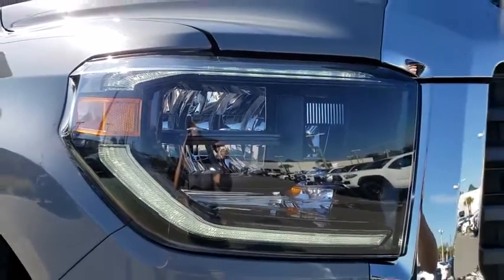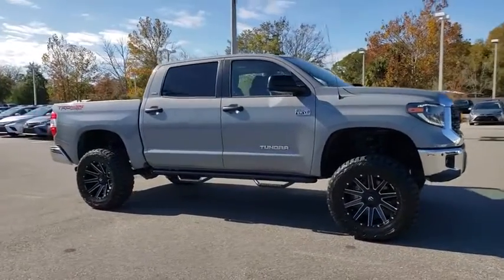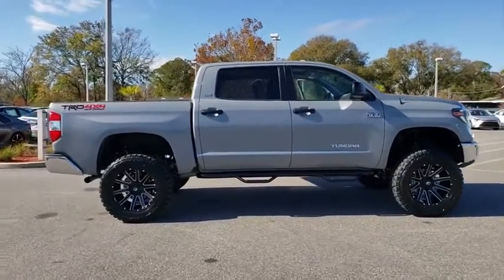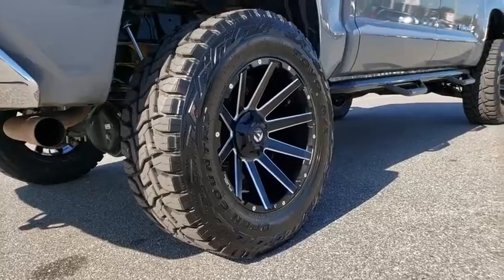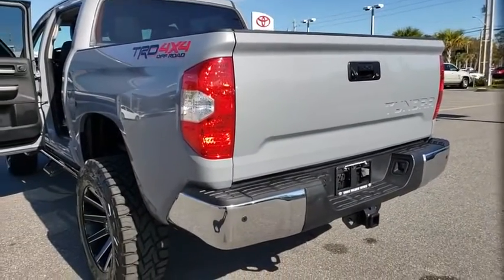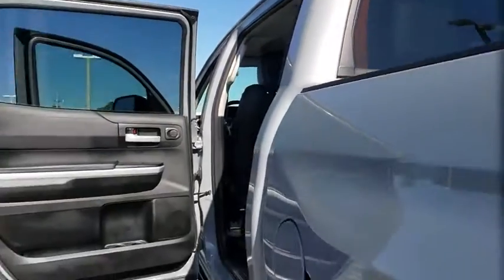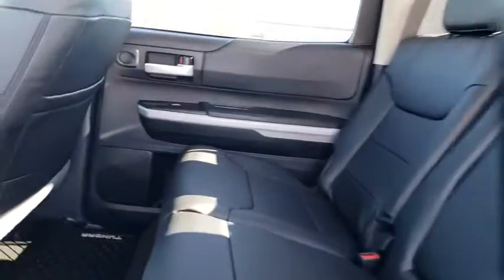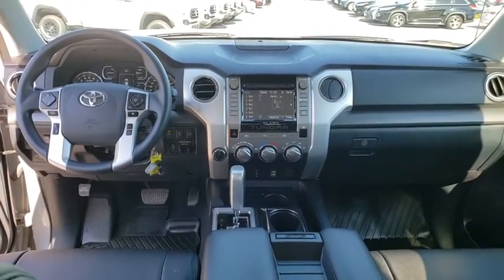2019 Toyota Tundra Jacksonville Beach, Orange Park, Middleburg, Macclenny, Callahan 17286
Gray Used 2019 Toyota Tundra available in Jacksonville, Florida at Ernie Palmer Toyota. Servicing the Jacksonville Beach, Orange Park, Middleburg, Macclenny, Callahan, FL area.

Clean CARFAX. 4WD. Gray 2019 Toyota Tundra SR5 5.7L 8-Cylinder SMPI DOHCbrbrbrFamily Owned since 1983. Ernie Palmer Toyota provides you with the ultimate new, used, and certified pre-owned car buying experience in Florida! Our hardworking team of qualified sales, service, and finance specialists strive to bring you an overall superior car buying experience from beginning to end. We will help you find the perfect new, used, or certified pre-owned Toyota that meets all of your needs and desires, and will work alongside you to come up with a finance plan that accommodates your lifestyle. In addition, we provide our valued customers with a fantastic service department that will keep your vehicle running smoothly for years to come. If you are in the Jacksonville, Jacksonville Beach or Orange Park area, come check out all of the outstanding vehicles and services at Ernie Palmer Toyota in Jacksonville, FL!